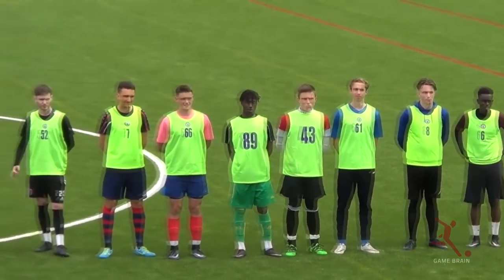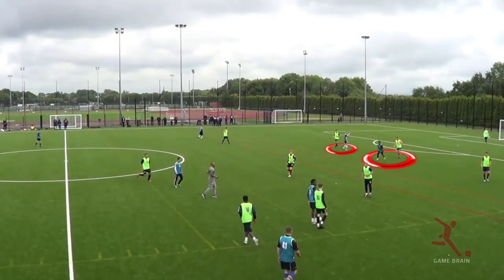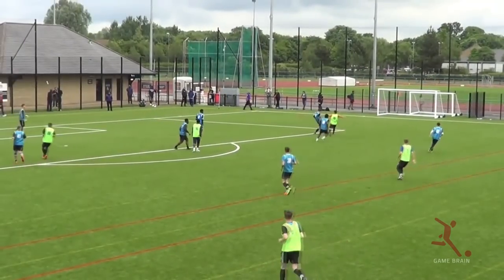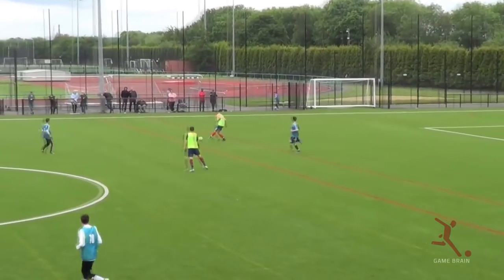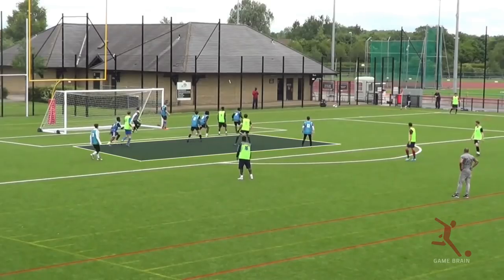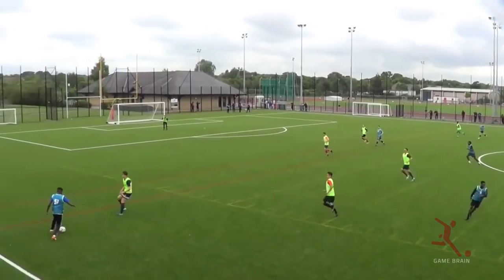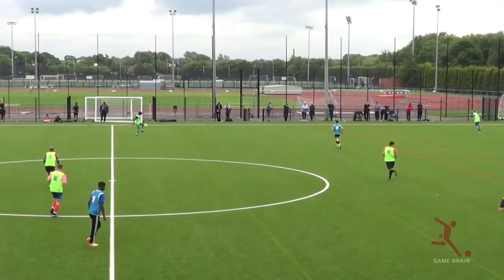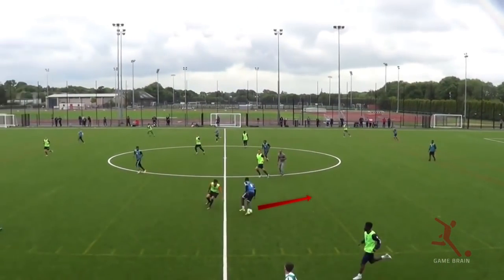What Separates Me From The Premier League? | Day 64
READ THIS FIRST:
Though I felt my performance was pretty good at the PFSA trial where pro scouts watched on, I called upon Steve Corns a 1st team analyst at Stoke City FC. He's also a TrainEffective.com Game Brain coach and I asked him to  analyse my performance.

I asked Steve: "Mate, I thought I had a decent performance in this game, but I know you study those Premier League players everyday, so what are those smaller things that separate me from England's elite?"

Publicly displaying areas which I can improve is not easy but what I try and do is give you guys a 100% transparent and honest view into my performances and this challenge.

Hopefully this analysis gets you thinking about ways you can analyse your own performance and pick out areas you can improve to play even better!

- Nick
P.S. If you want one a paid analysis done for your own match, email with the subject line: "Day 64 analysis". Steve has got room for 2 players.

P.P.S. I prepared for this week of trials using the pro-level online training and game analysis education with the Train Effective PRO subscription.

My name is Nick Humphries, I'm 23 years old and I'm risking everything to earn a pro contract in 100-days.

Our Online Football Academy: Come train with me & John Moses (ex-international) and get immediate access to over 150+ exercises, workouts and intelligence training with EPL analysts from teams like Chelsea & Stoke City.

SO, will you be the next player to reach your goals with Train Effective's one-of-a-kind football platform? Let's do it!

Music Used In Today's Vlog:
Unknown